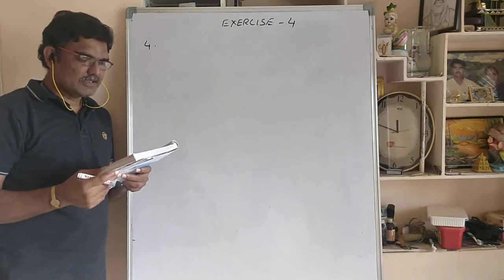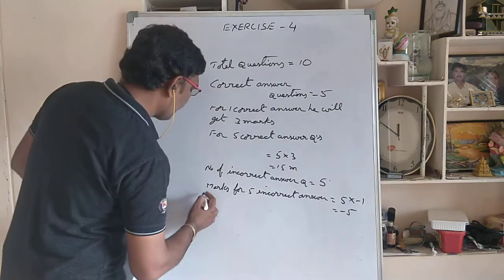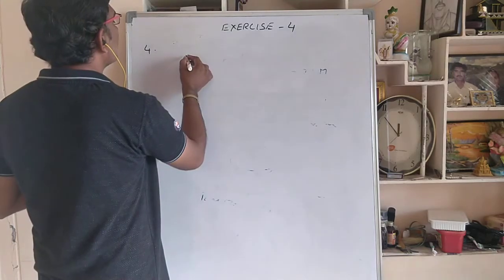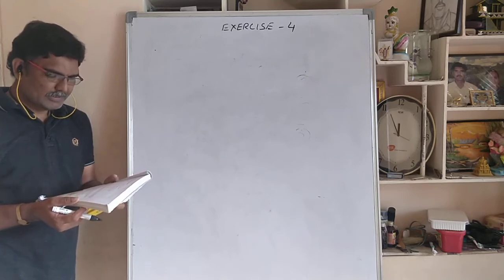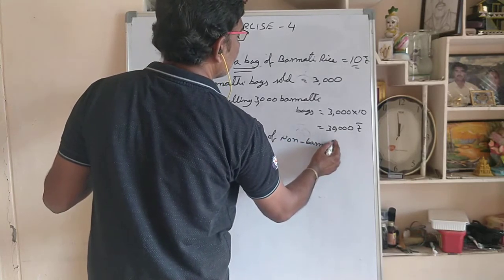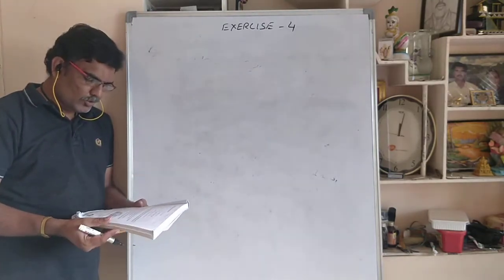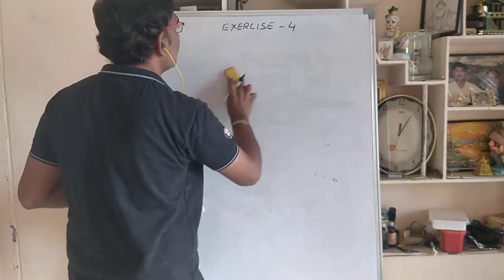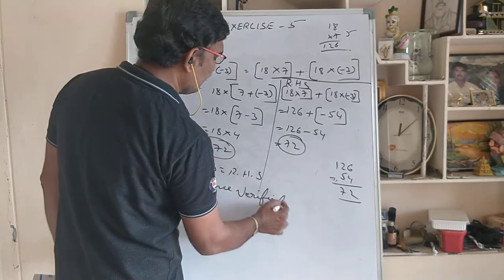exercise 4 & 5 Integers for class 7 th